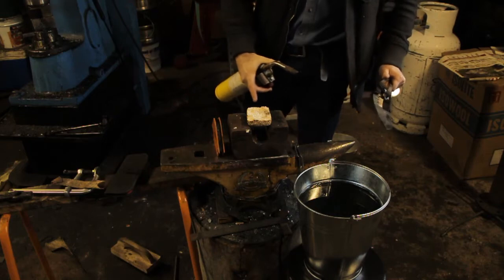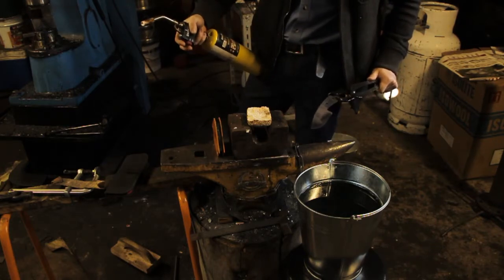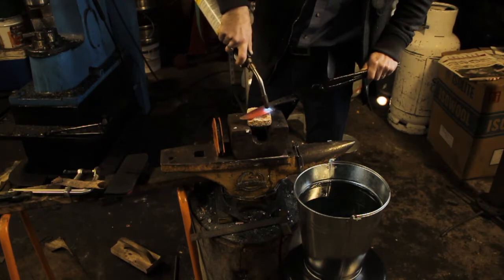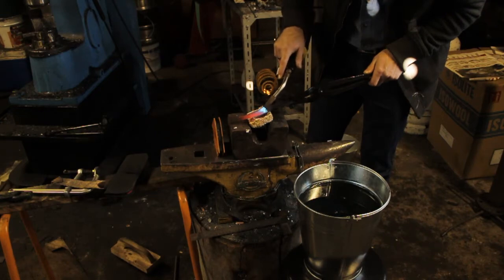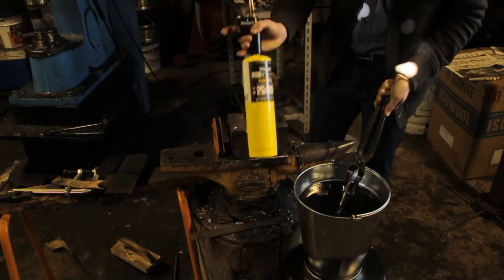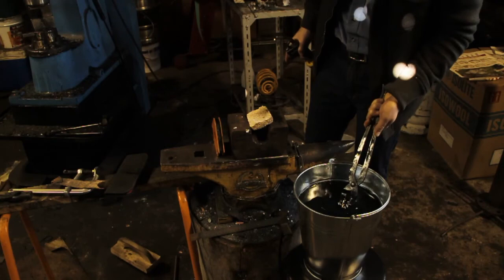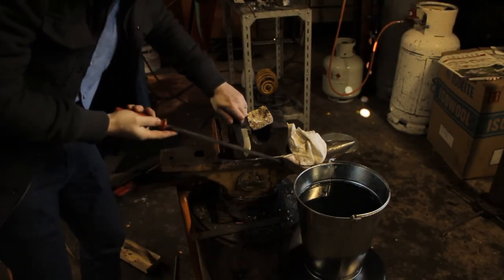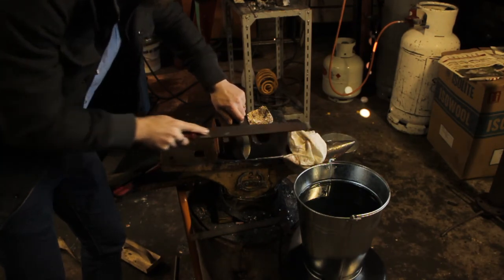Heat treating with a Map Pro Torch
Here I show the capacity and limits of using a bernzOmatic style hand torch for heat treating 1075/1084 steel. If you have the steel and nothing else and want to dive right in the hand torch would be an OK place to start as long as you keep the blade grind thin and the knife small overall. For not much more ($10) you can buy the best heat treating burner on the market: